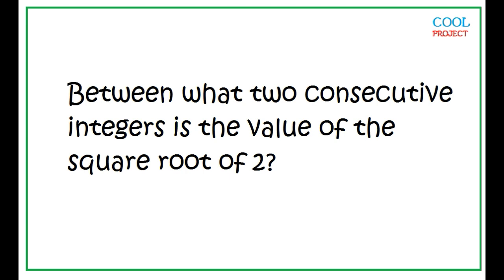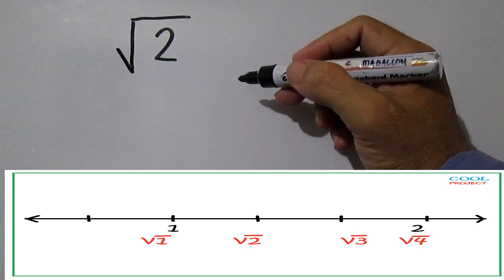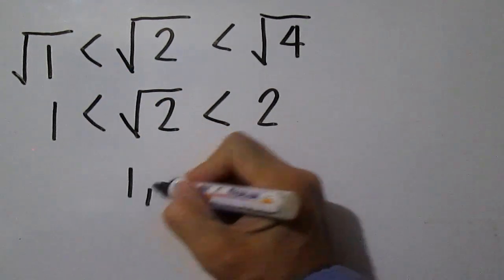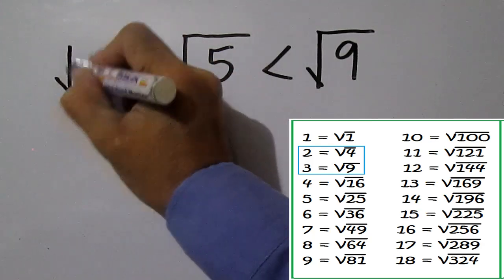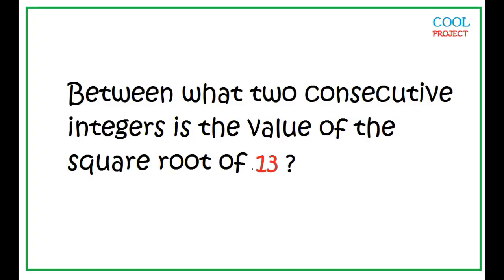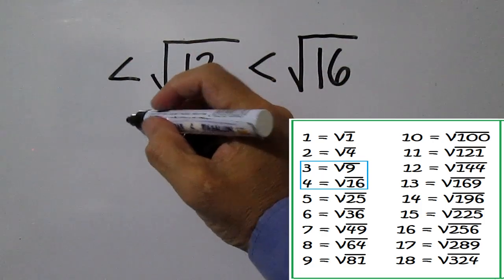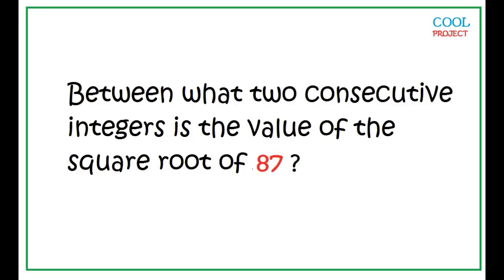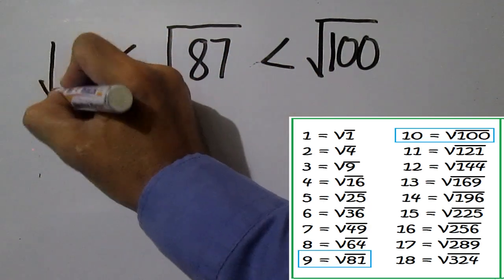Square Root for Beginners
The learner determines between what two integers the square root of a number is.
M7NS-Ig-2